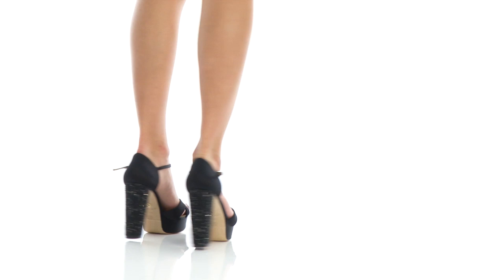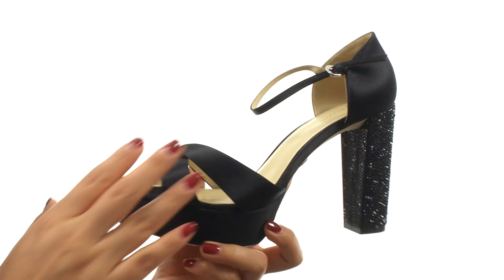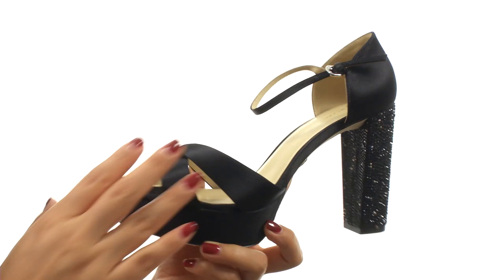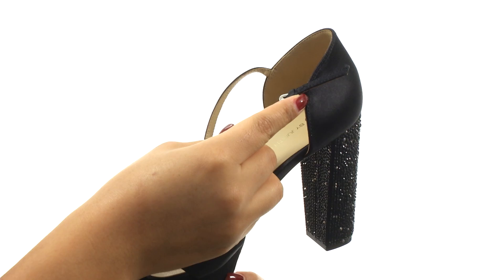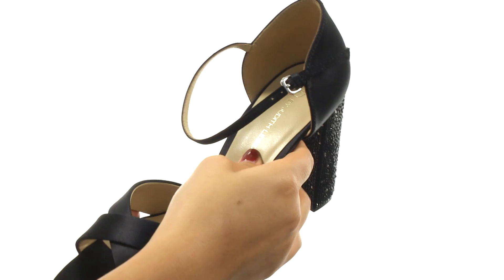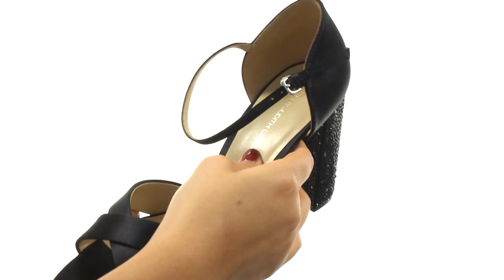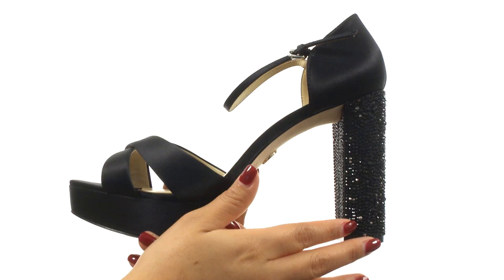JL by Judith Leiber Magpie SKU:8859047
These beautifully embellished heels are sure to make an impact come evening.
Satin fabric upper.
Ankle strap with buckle closure.
Open toe.
Leather-lined with lightly padded leather insole.
Rhinestone-wrapped heel.
Leather sole.
Imported.
Measurements:

    Heel Height: 4 1⁄4 in
    Weight: 13 oz
    Platform Height: 1 1⁄4 in